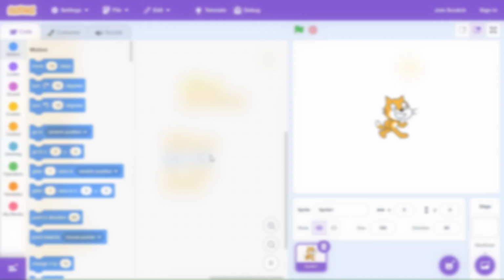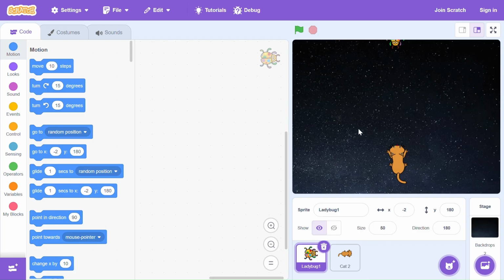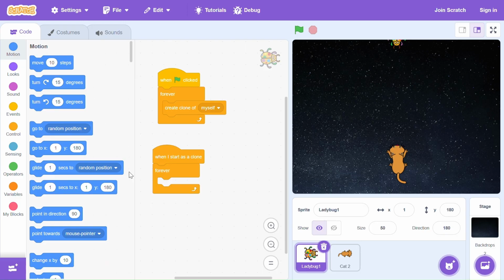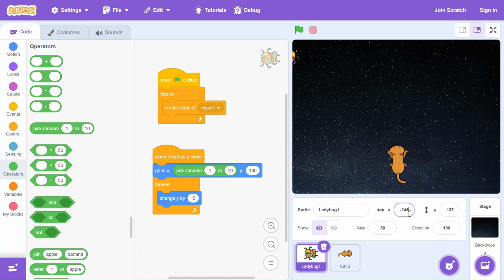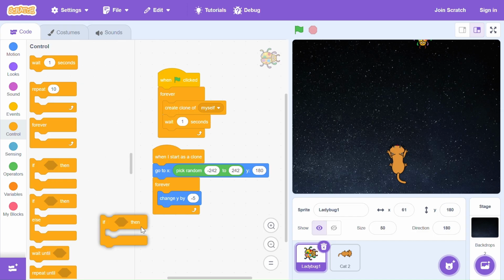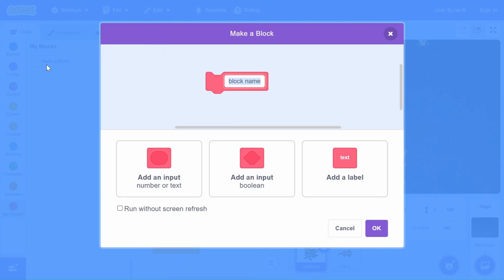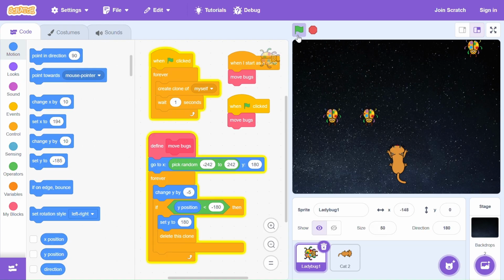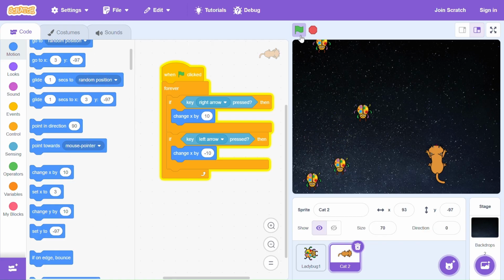How to Make a Game in Scratch: "Dodge the Bugs" (Part 1)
Welcome to Part 1 of our "Bugs Game" series! In this video, we are taking everything we have learned so far—movement, coordinates, and loops—and combining them to build a complete game from scratch.

In this first episode, we focus on setting up the foundation of the game. You will learn how to:
✅ Program smooth Player Movement (Left & Right arrows).
✅ Master the Clone blocks to create infinite enemies.
✅ Make objects fall randomly from the sky using coordinates.

What's coming next? This is just the beginning!

Part 2: We will add collision detection, a scoring system, and make the bugs smarter!
Part 3: We will add sound effects, a start menu, and a Game Over screen to finish the project.